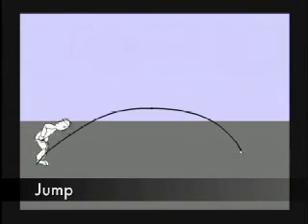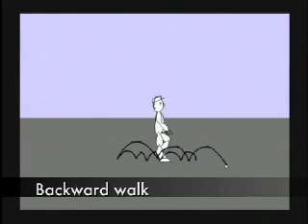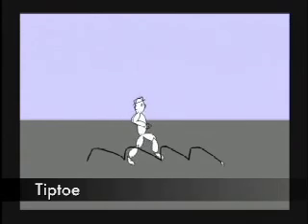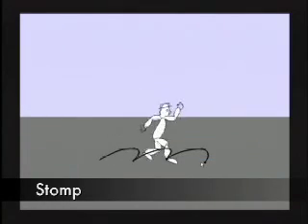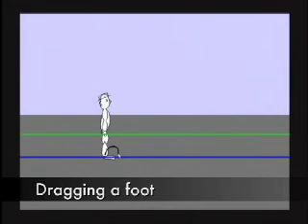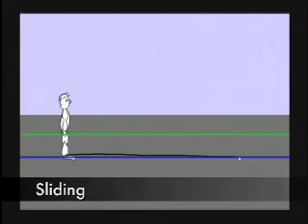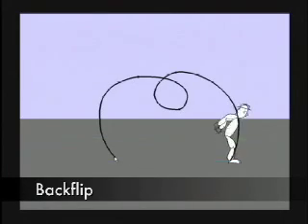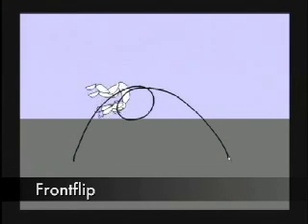Motion Doodles: An Interface for Sketching Character Motion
Matthew Thorne , David Burke , Michiel van de Panne,
SIGGRAPH 2004